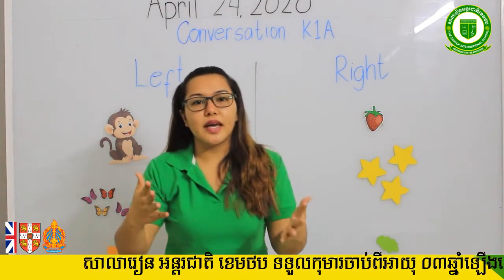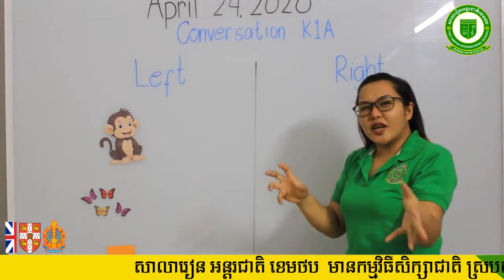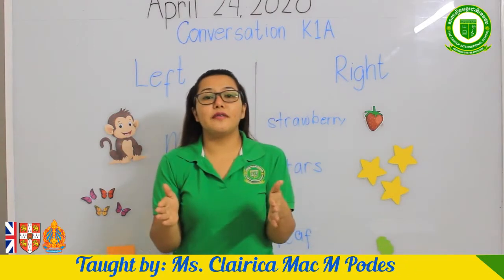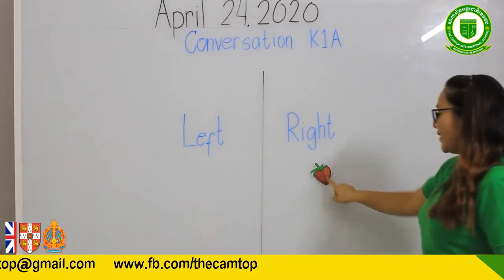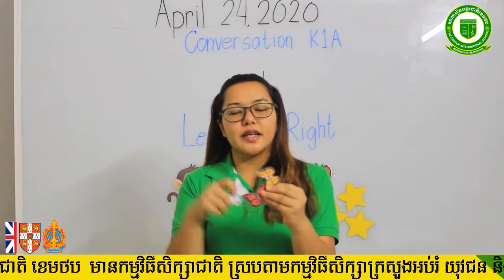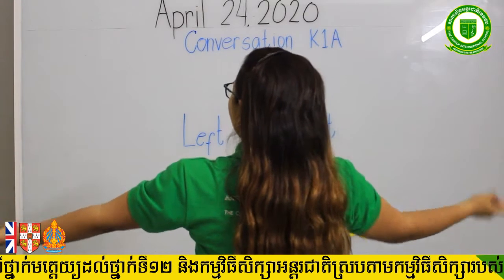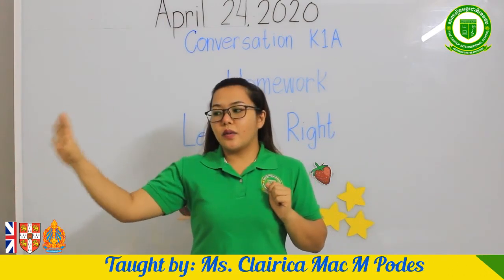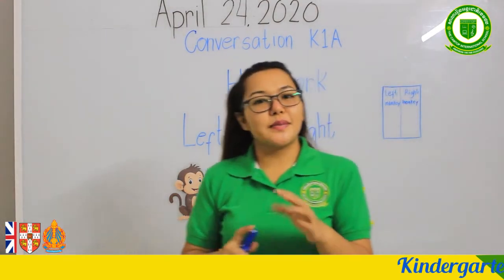K1A#Conversation#Taught by teacher Clairica